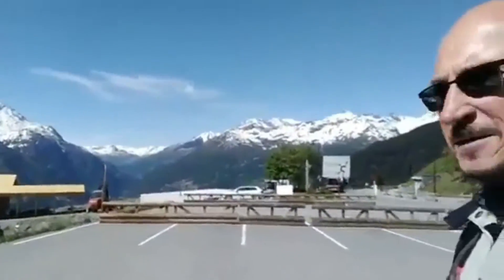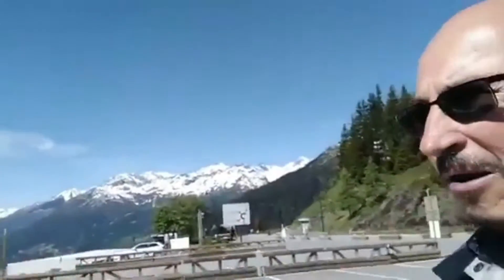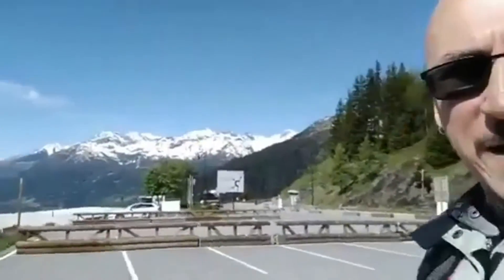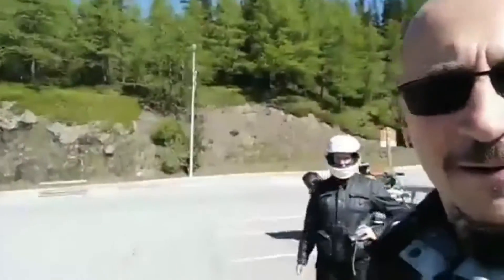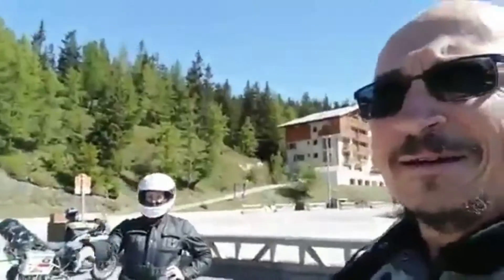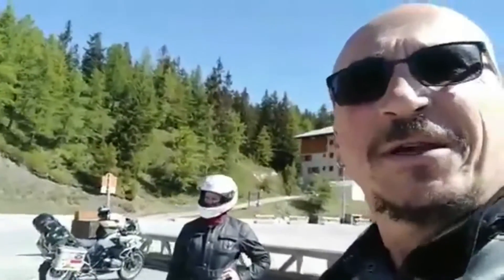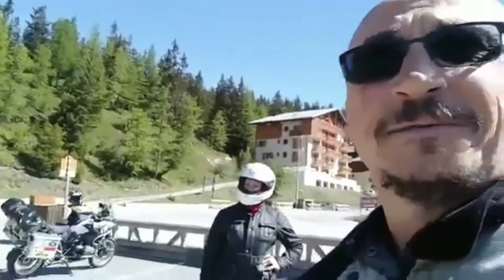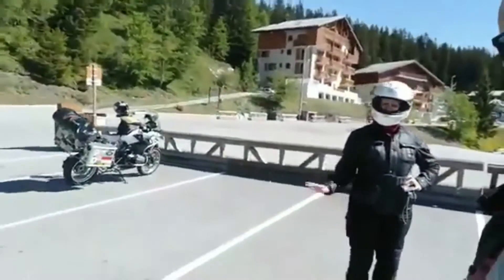France 4: almost Little Saint Bernard pass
🏍 How do we pack for 6 months on one bike?

🏍 MONTHLY MEMBERSHIP

Get EXCLUSIVE content in your inbox every month. 😀

✅ awesome rides in Australia + Europe - pics, video, map, route animation, essential info + gpx files
✅ video blogs on motorcycle adventuring - gear reviews, packing tips, hacks + tips and more
✅ live Q&As with us - ask us your questions!

AND all this for the life of your membership:

✅ exclusive BONUSES, discounts and offers
✅ a 'buffet' of 100+ rides - that's EVERY ride from all of our books
✅ gpx files for individual rides available for purchase - pick and choose your faves
✅ members-only Facebook group for sharing stories, advice and adventures
✅ and more ...

🏍 GUIDE BOOKS

Packed with awesome rides for your self-guided adventures:

📕 South East Queensland & Northern New South Wales
📗 Tasmania
📘 Europe

👍 DIGITAL + PAPERBACK versions available